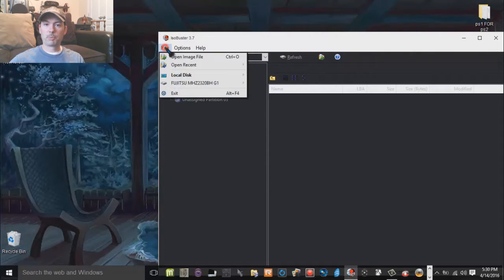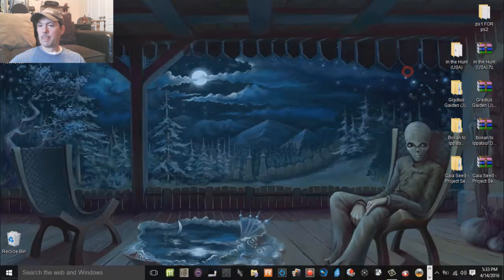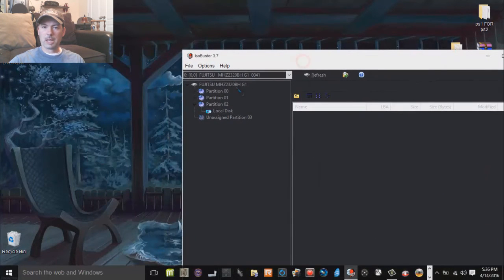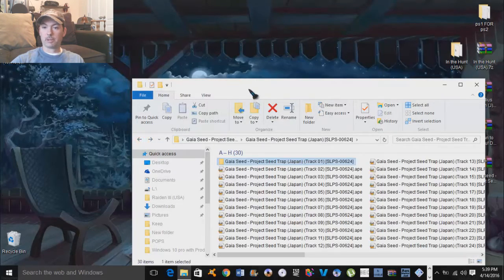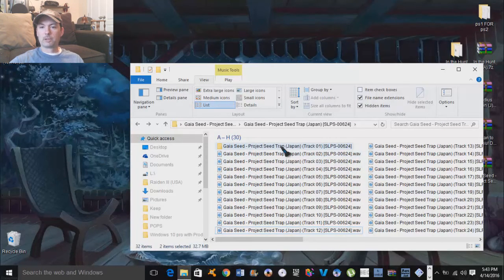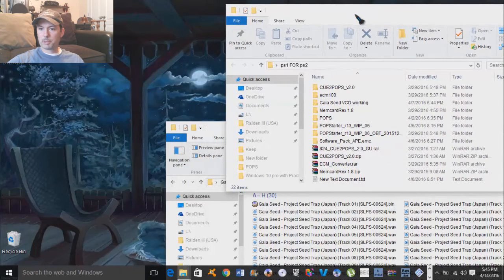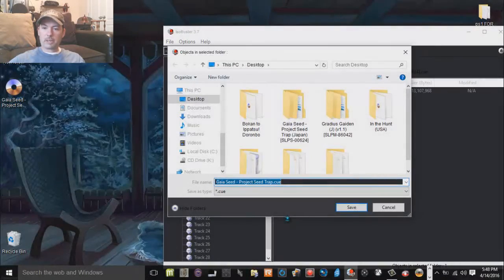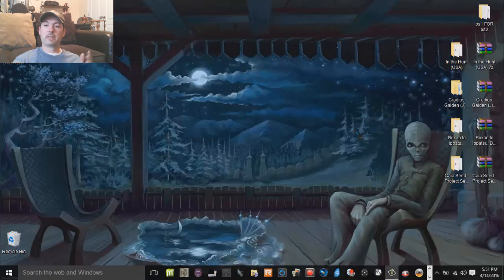[TUTORIAL REVISITED] How To Get PS1 Games Converted and Working On Popstarter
Guys this is more of a straight forward and to the point video going over how to convert PS1 games that may contain different types of files other than cue and bin files or ISO files. Here is the link to my other video going over how to install POPSTARTER. It's quite long guys so be patient. Just skim through it if possible.

Here are all the links to the programs I just used in this tutorial:

Software_Pack_APE,emc.rar Download
Link to programs with games that have APE file in them